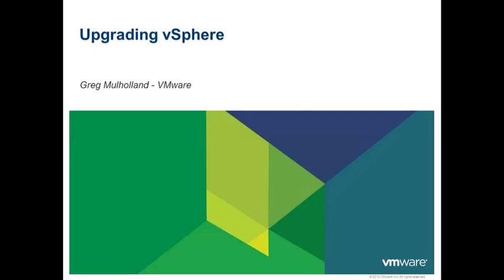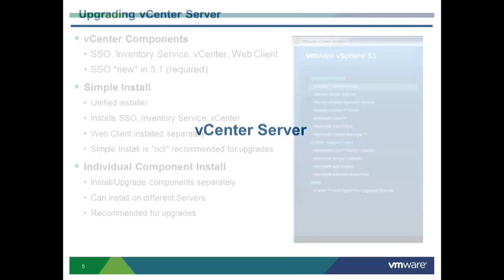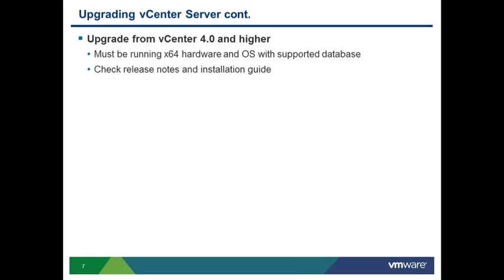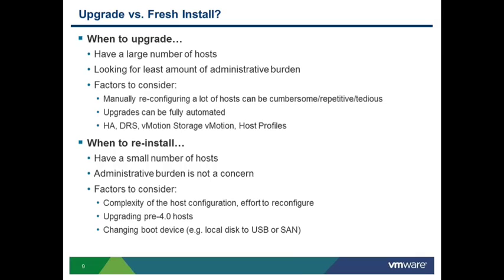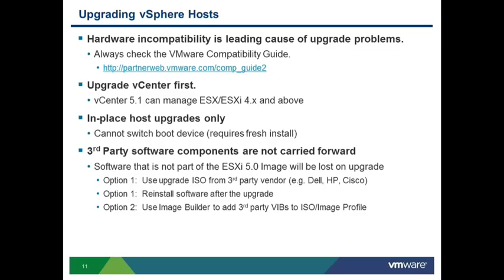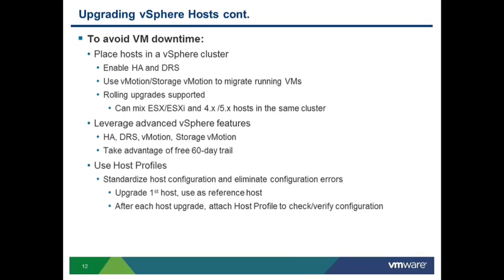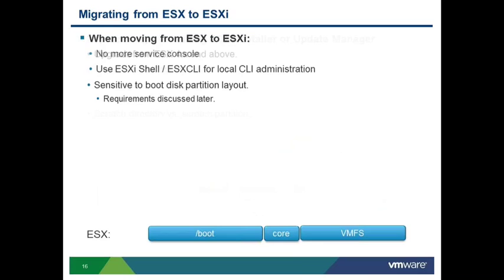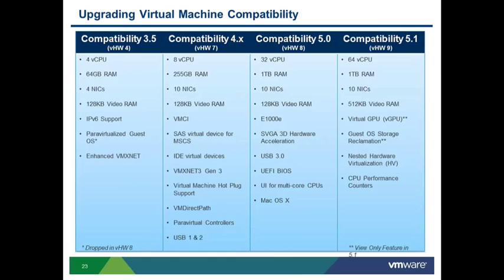Greg Mulholland-VMware-Upgrading vSphere